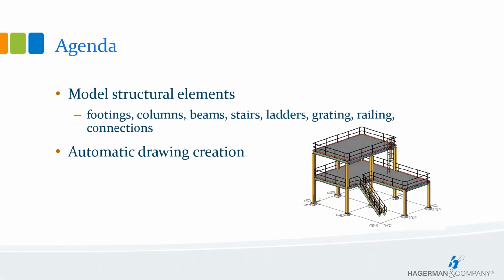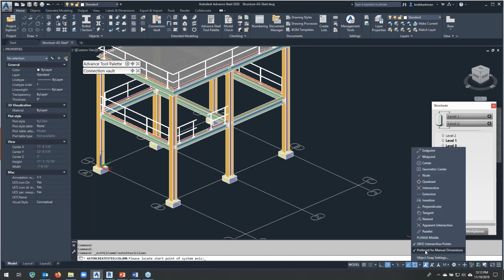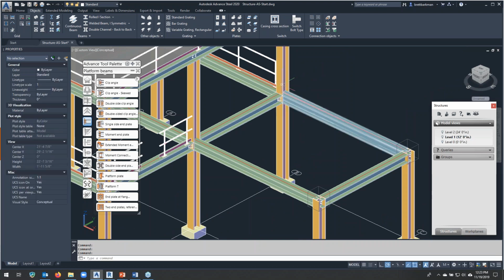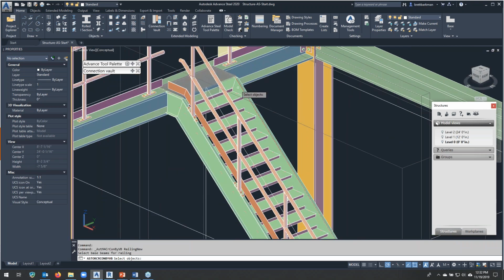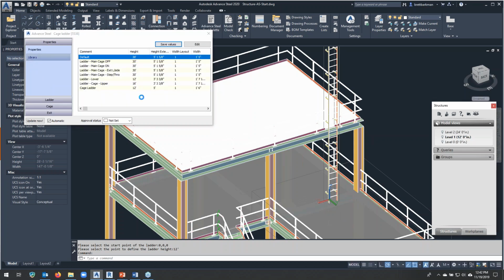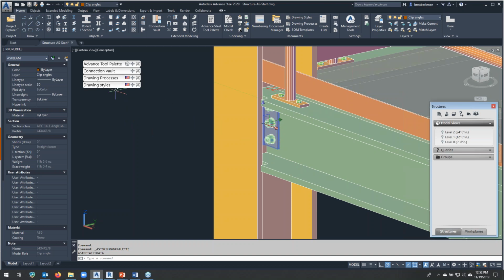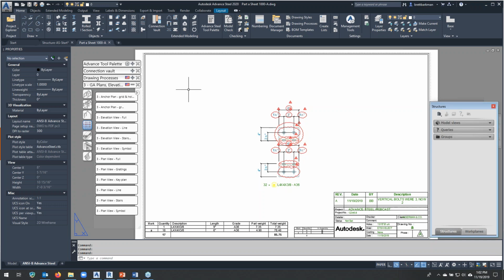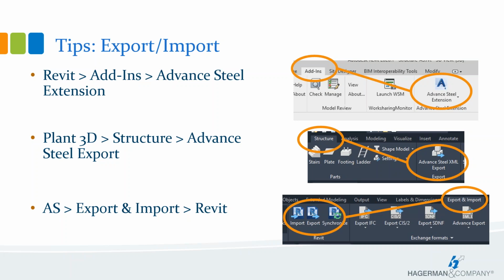Autodesk Advance Steel Overview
Autodesk Advance Steel for structural steel design detailing software gives structural engineers and detailers a large library of intelligent parametric structural elements, steel connections, and plates.

This video provides an overview and covers the following topics:
-Beginning a project and best practices for creating structural elements and connections
-Automatically create shop and fabrication drawings with the software’s document manager
-Overall workflows between Revit and Plant 3D